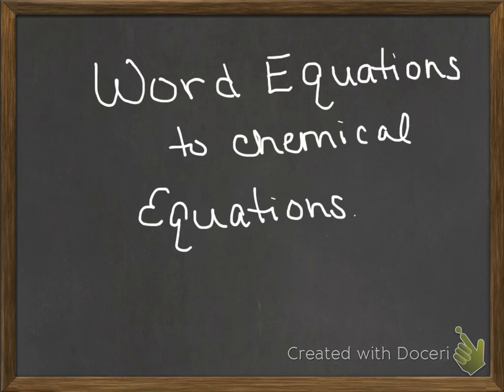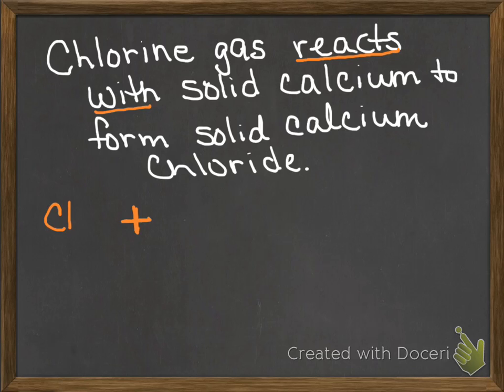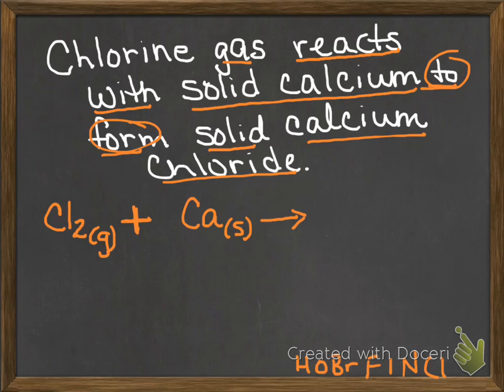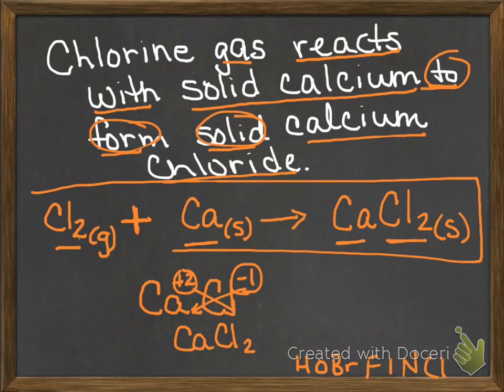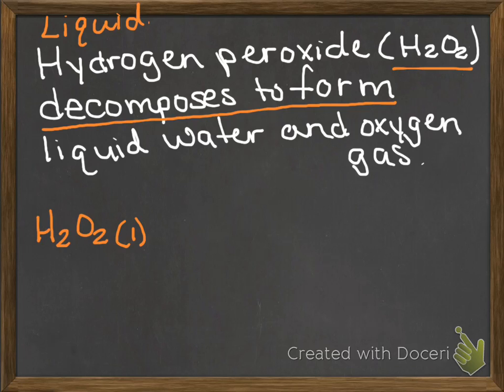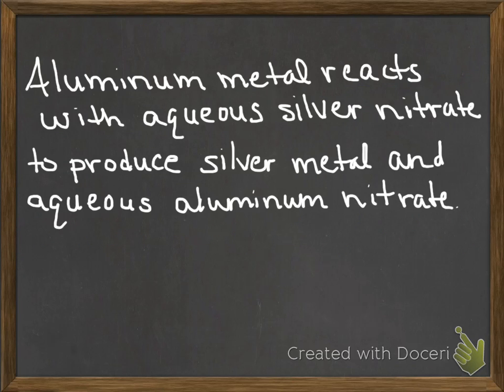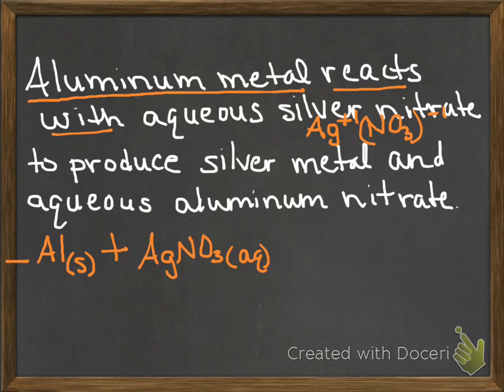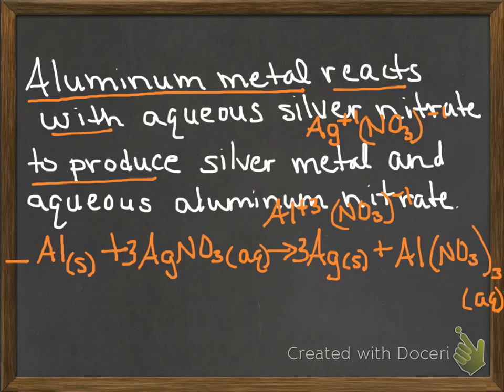Word Equations to Chemical Equations